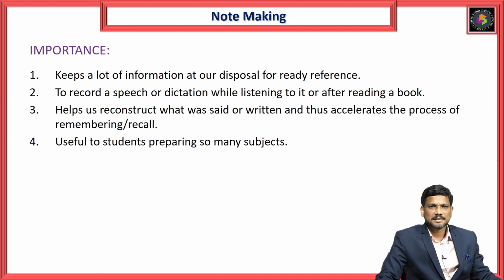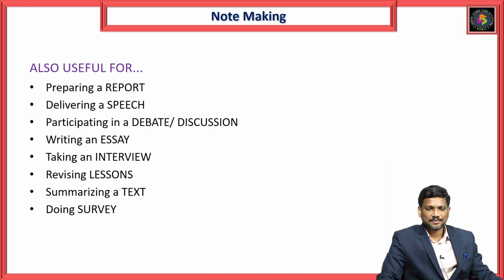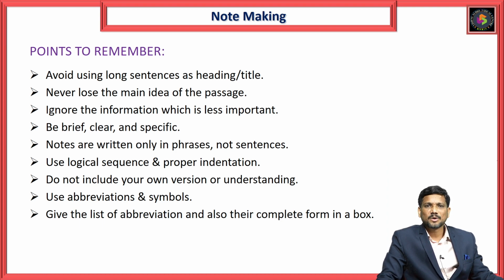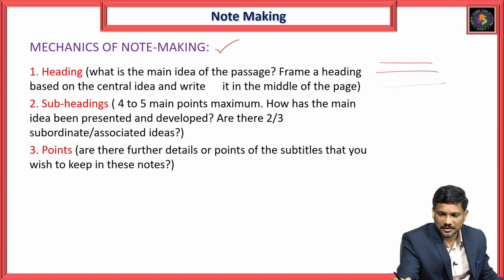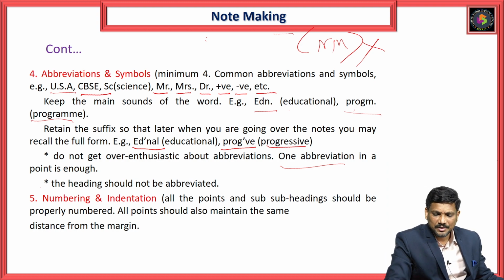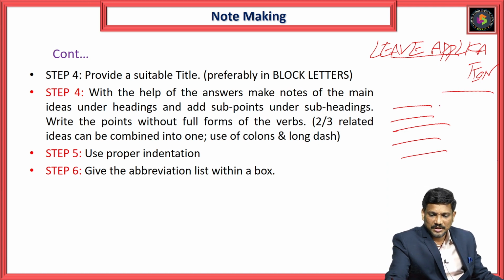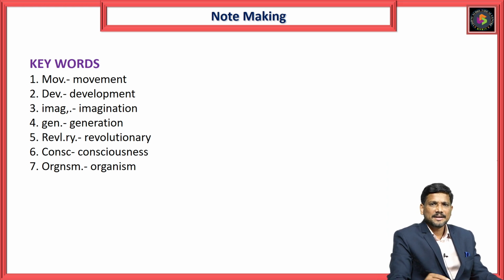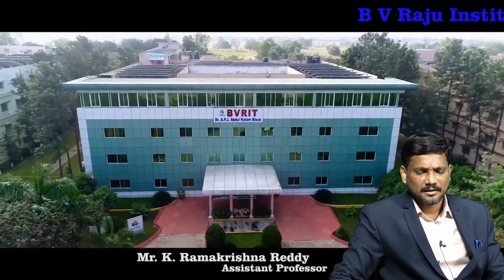Note Making by Mr. K Ramakrishna Reddy